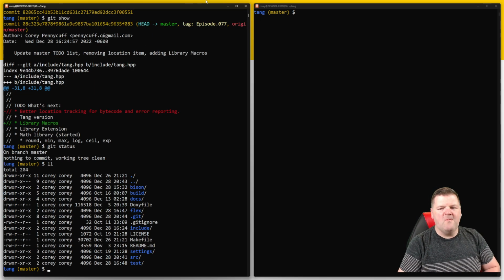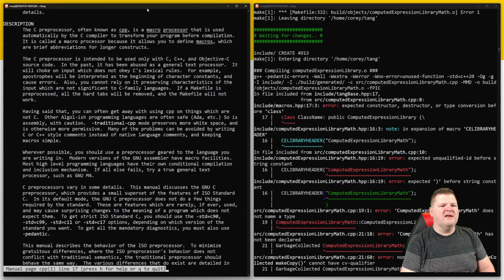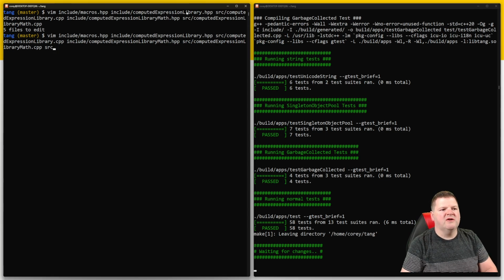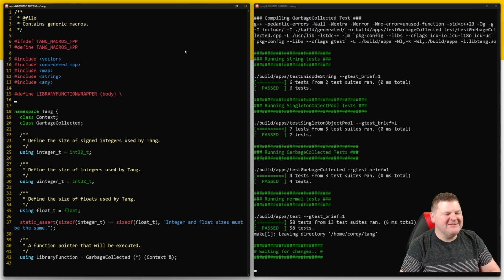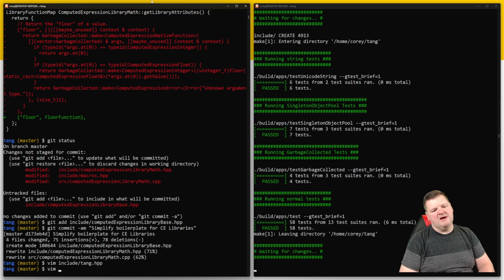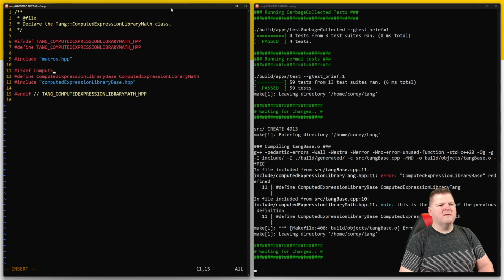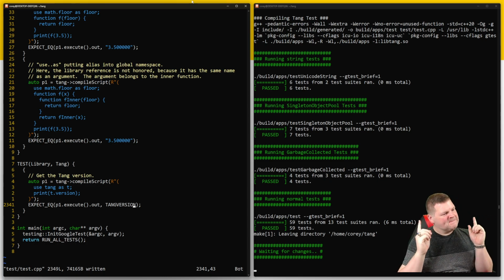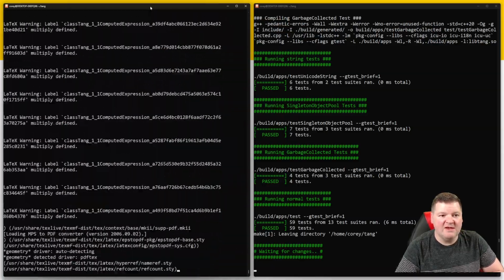Tang: Creating A C++ Macro To Generate Libraries (Doesn't work as I hoped) - Episode 78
In this episode, we try (and mostly fail) to generate classes using macros, so I apologize for that.  We do figure out a solution, however, by taking a page of inspiration from Flex, using a defined value to overrule the name of a class.  We do find a place for macros, too, in the end, to help make our code more readable.  In the end, I learn a bit more about macros, the project itself gets a bit more useful.

100% live coding.